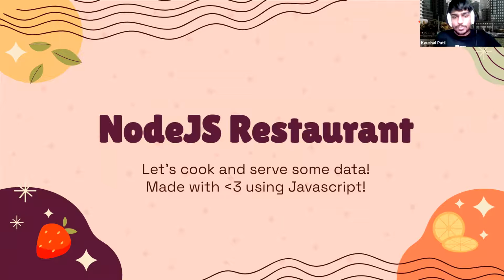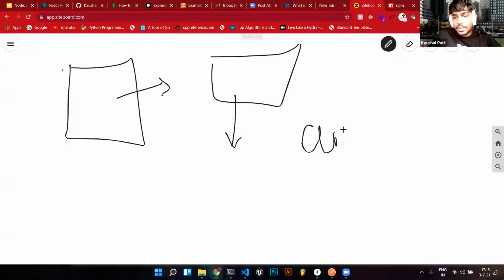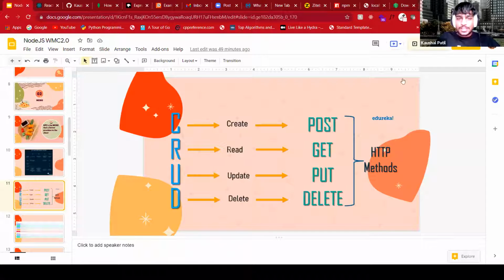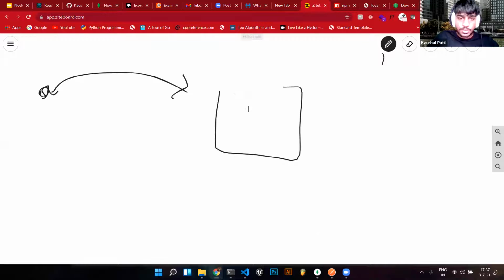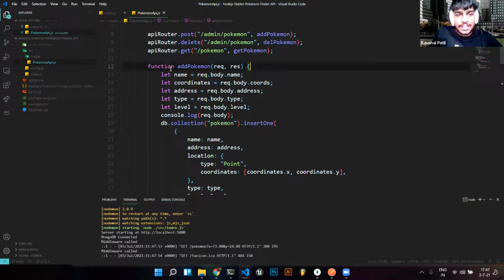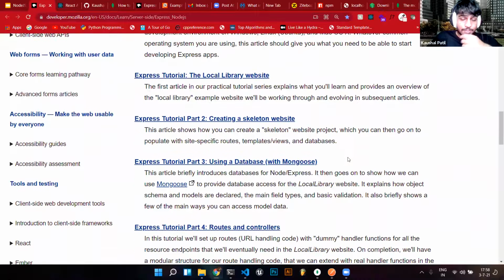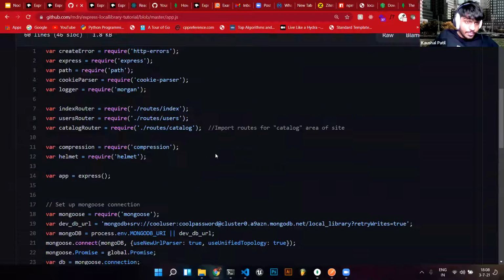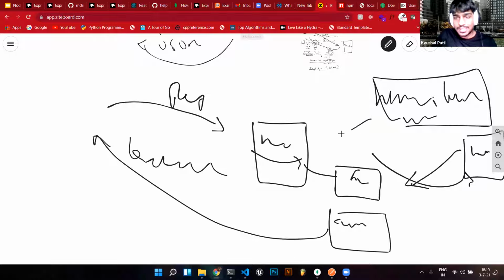Session 4 | Deciphering Node.js with Kaushal Patil | WMC2.0